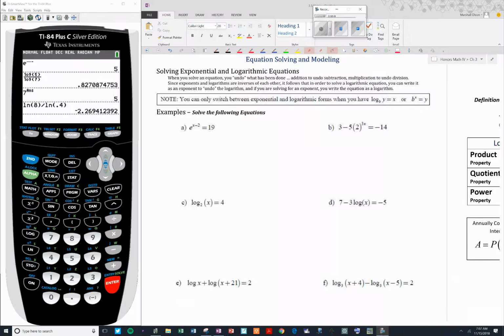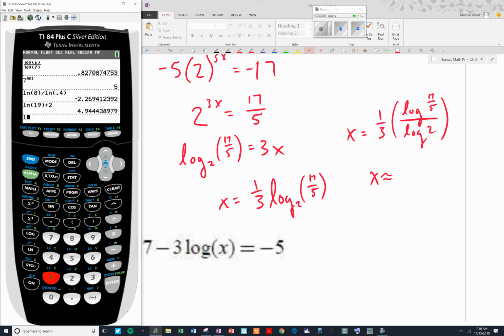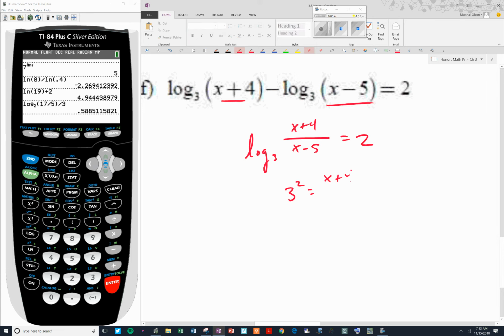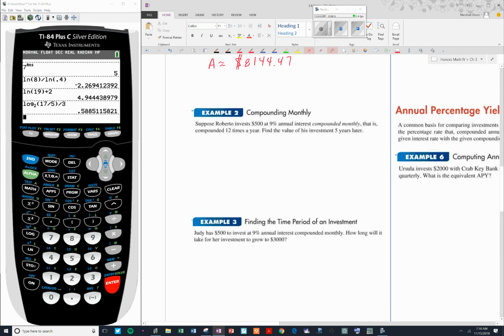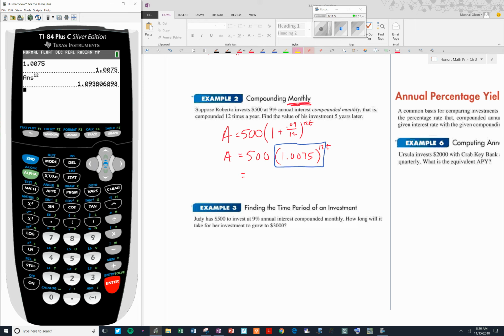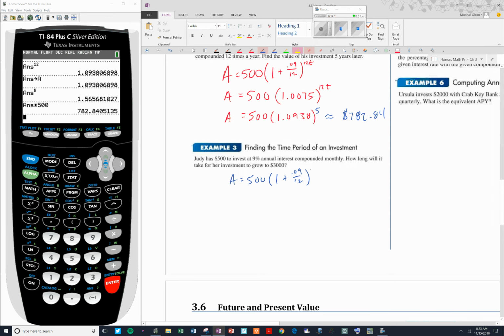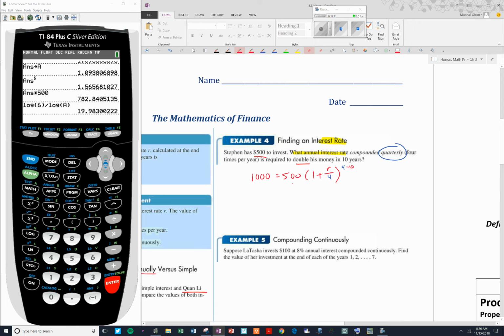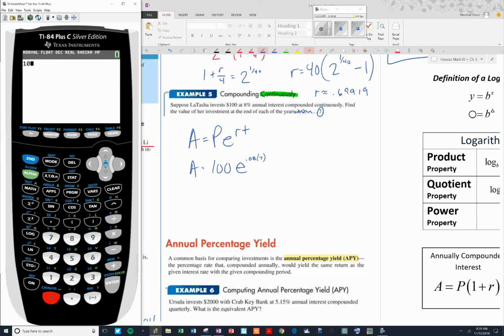HMIV 3 .5 - 6 Video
Solving log and exponential equations, and modeling financial applications.